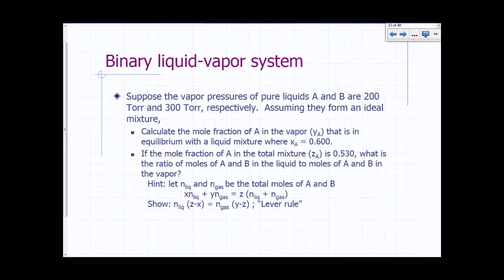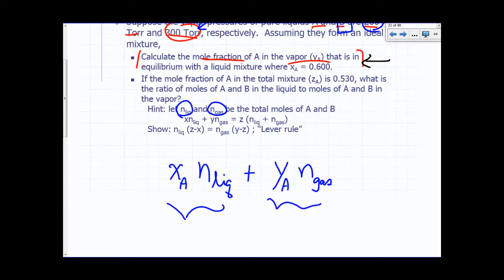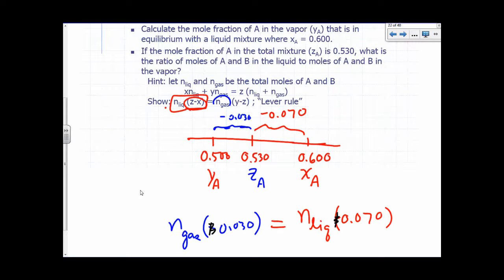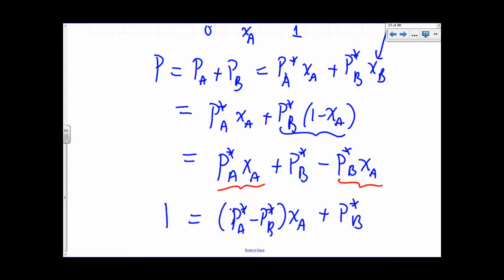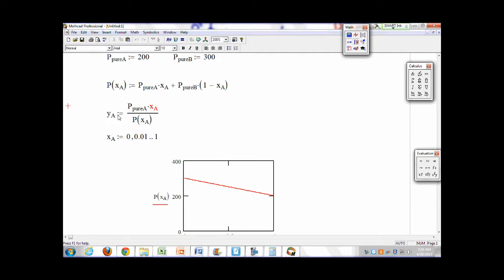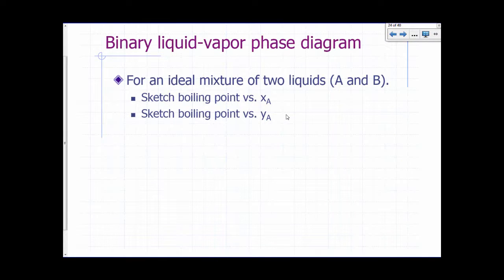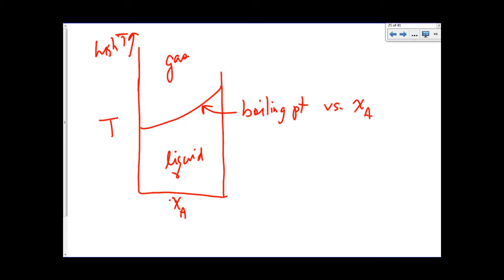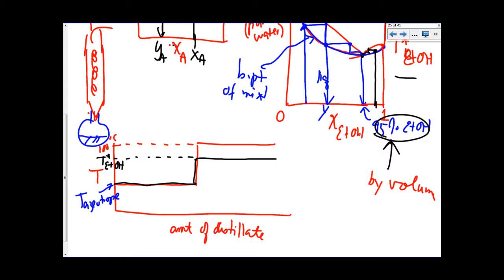Physical Chemistry Lecture: Material Equilibrium Part 3C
Binary liquid vapor phase diagrams